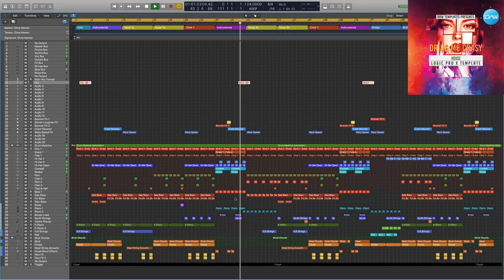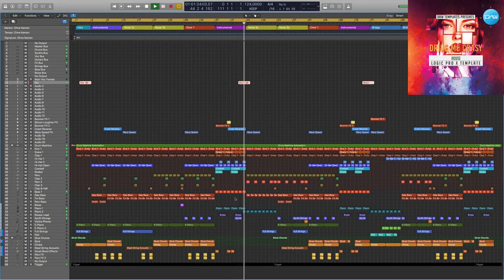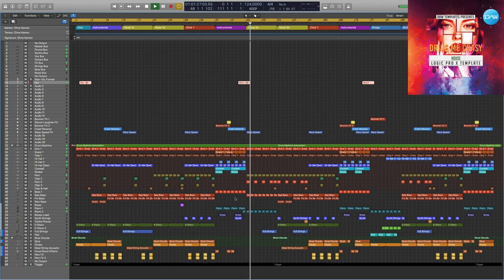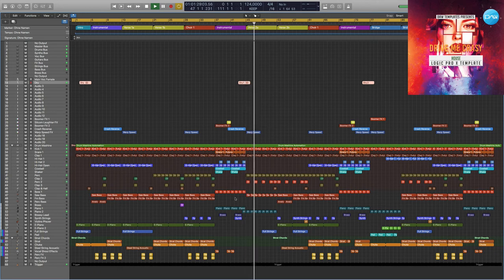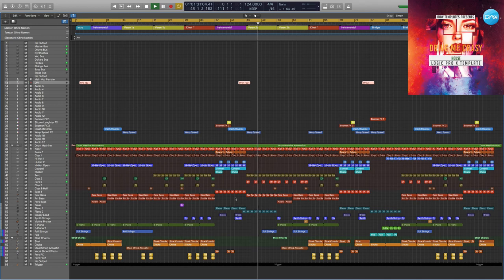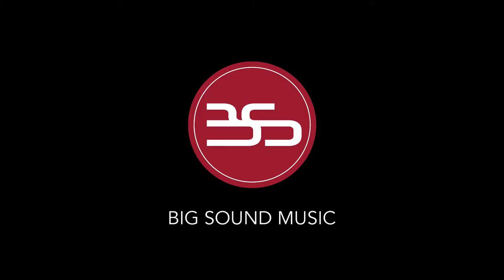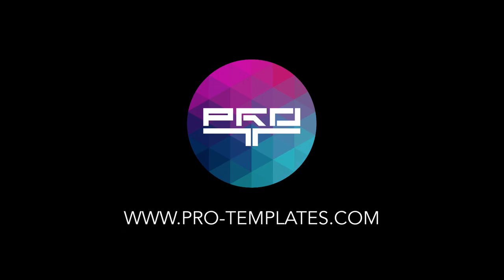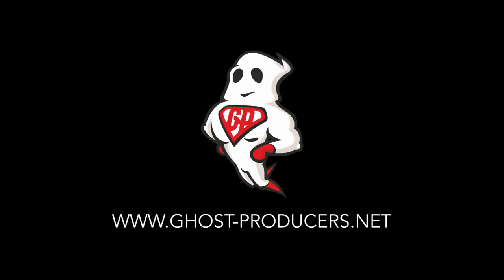House Logic Pro X Template Drive Me Crasy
Genre: House
BPM: 124
Produced: BY M.Dergunov
DAW: Logic Pro X
Vocal: only preview not included